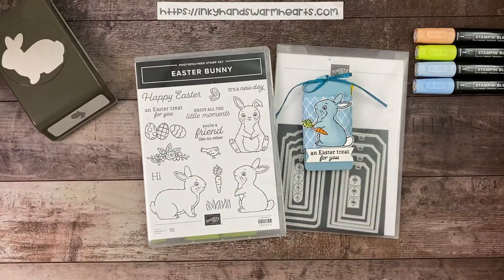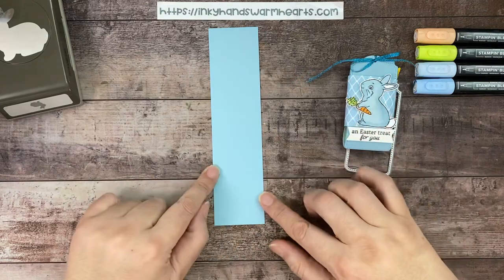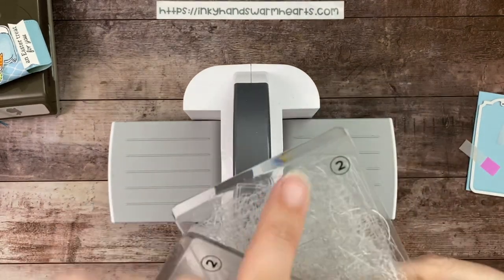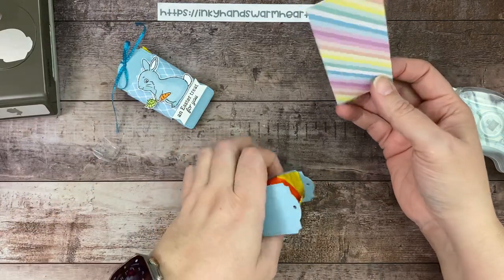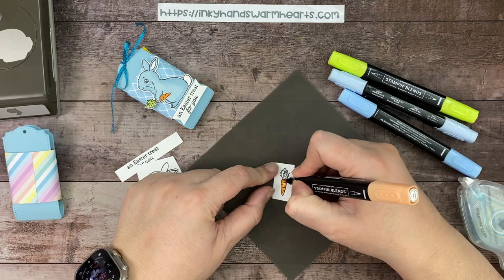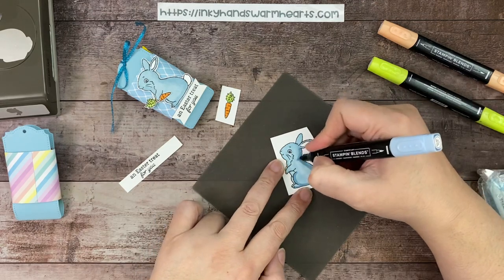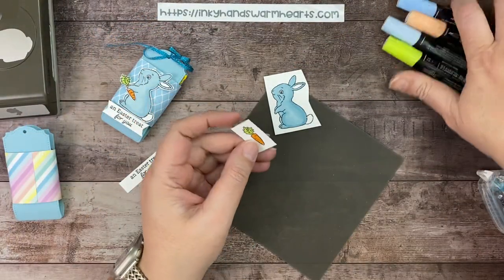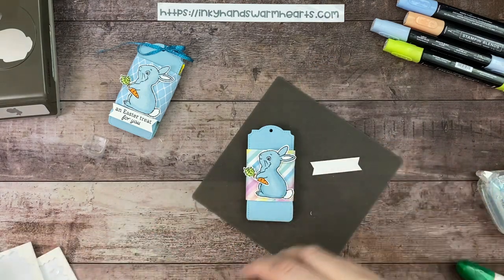🐰 How to Make My Bunny Tag Reese’s Egg Treat - Easter Bunny - Stampin’ Up! - Inky Hands Warm Hearts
In this video for How to make my Bunny Tag Reese’s Egg Treat Tutorial, I will show you how to make this Bunny Tag Reese’s Egg Treat for Easter 2024 Treat Week, I am using Stampin’ Up! products. Let me teach you how.

• Lighter Than Air 6" X 6" (15.2 X 15.2 Cm) Designer Series Paper [162747]

Here are the links to the Amazon products used:
Undu 2 pack of 4oz bottles - (this is the best deal)
Undu 1 Bottle 4oz - (sorry they don't carry the 1oz bottle anymore)
1/4" Hand Held Circle Punch
3/8" Circle Punch
1/2" Circle Punch
3/4" Circle Punch
1" Circle Punch
1-1/4" Circle Punch
1-1/2" Circle Punch
2-1/4" Circle Punch
Fringe Scissors
Velcro Thin Fasteners 3/8" (56 ct)
Velcro Thin Fasteners 5/8" (75 ct.)

I do a YouTube Live Stream every Tuesday Night at 8 PM EST and Thursday Afternoon at 1PM EST. Please sign up for notifications so you will know when I go live.